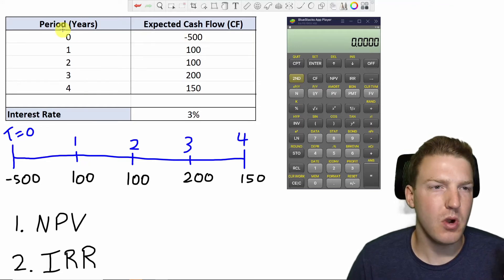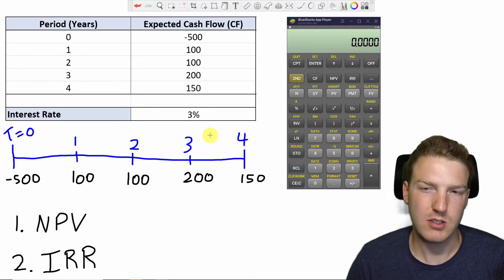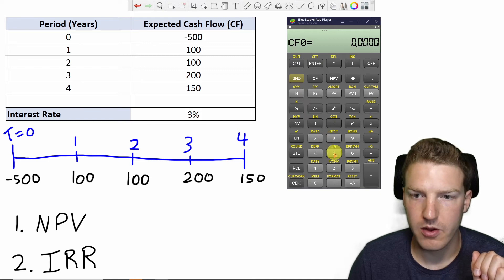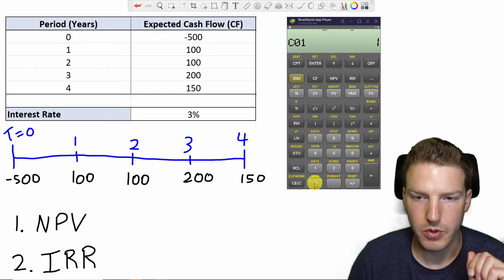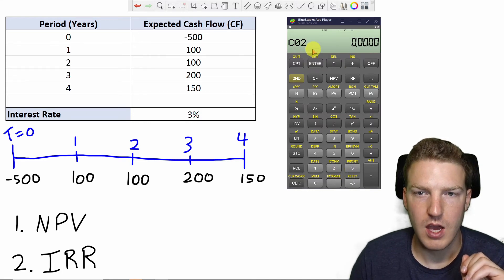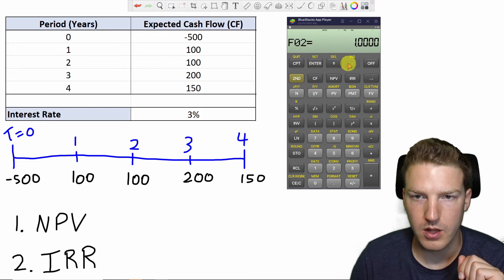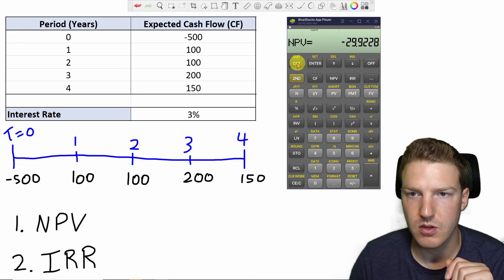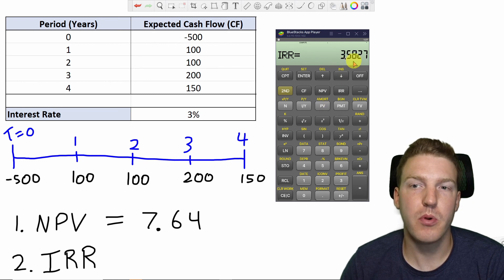Calculate Net Present Value (NPV) and Internal Rate of Return (IRR) Using Financial Calculator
Ryan O'Connell, CFA, FRM shows how to calculate net present value (NPV) and internal rate of return (IRR) using the TI BA II Plus financial calculator.

Chapters:
0:00 - Cash Flow Schedules Explained
0:19 - Calculate NPV Using TI BA II Plus
1:39 - Calculate IRR Using TI BA II Plus